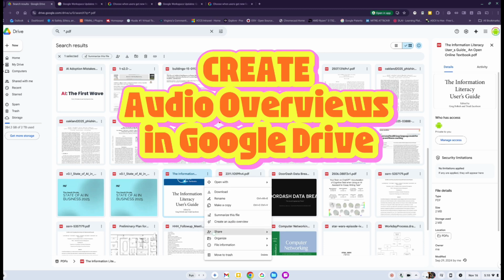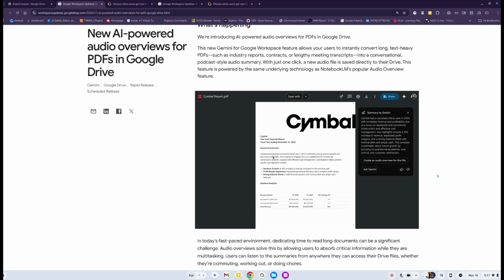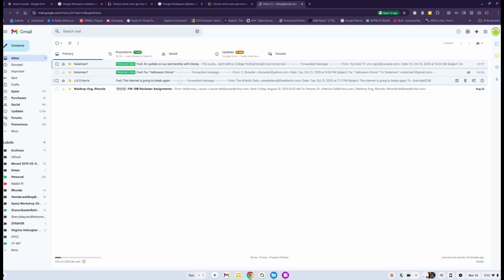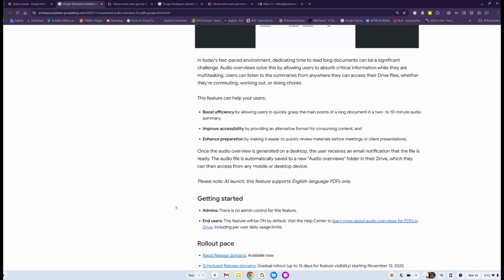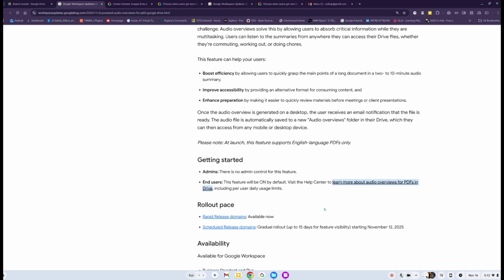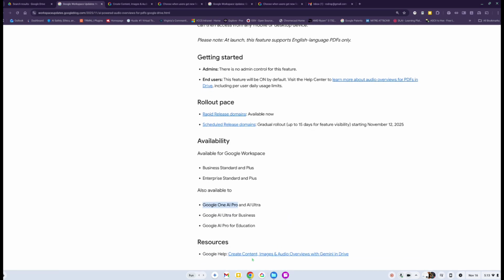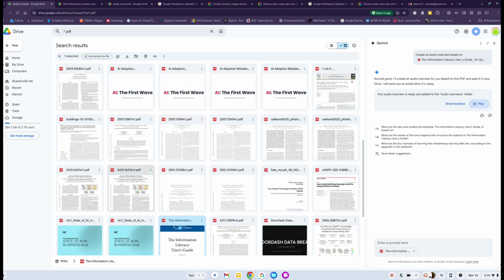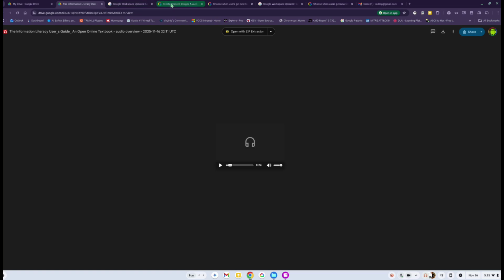Create Audio Overviews in Google Drive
DESCRIPTION:
Stumbled across a new Google Gemini feature in Google Drive.  It is from a recent feature update and it is Audio Overview in Google Drive.  This video shows you how to find it and use it. This feature works with pdfs.